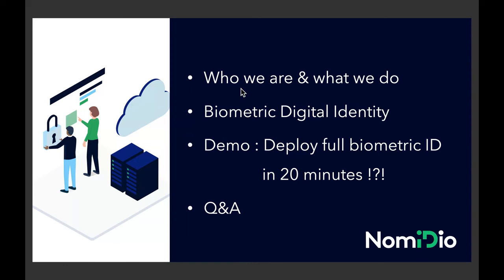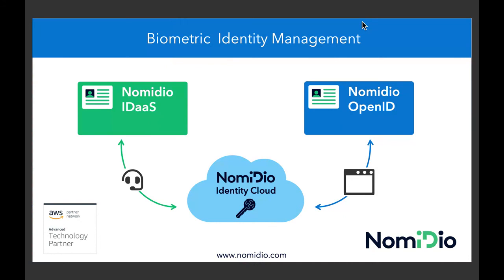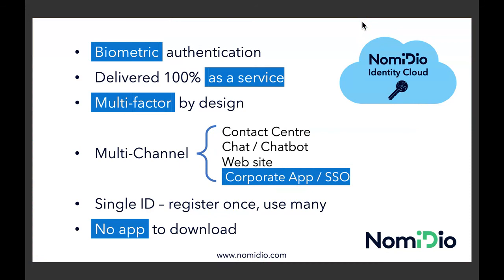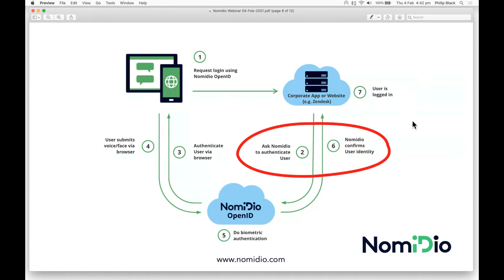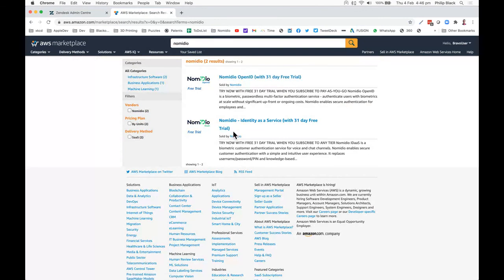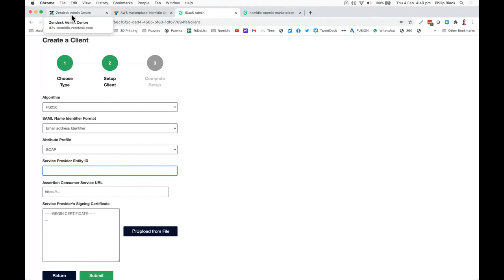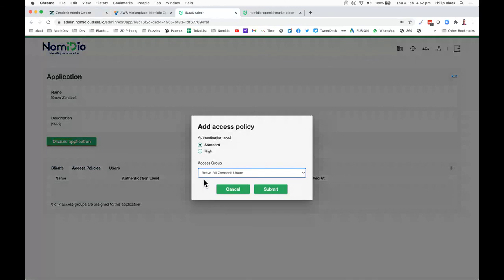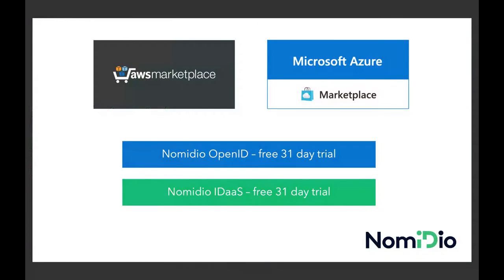Webinar Simple Roll out of Passwordless Biometric Authentication featuring Zendesk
In this webinar Philip will walk through setting up Zendesk to logon using Nomidio biometric authentication rather than standard username and password.